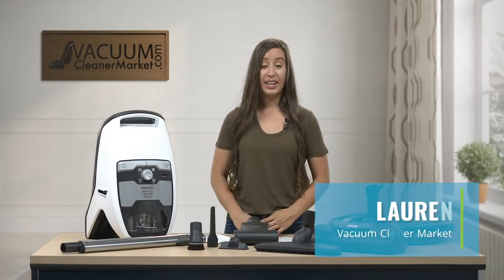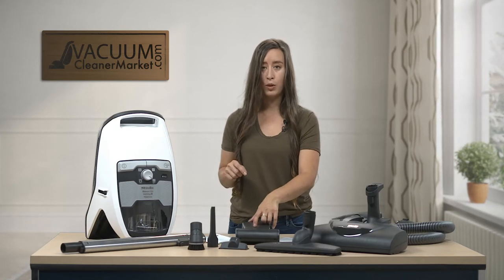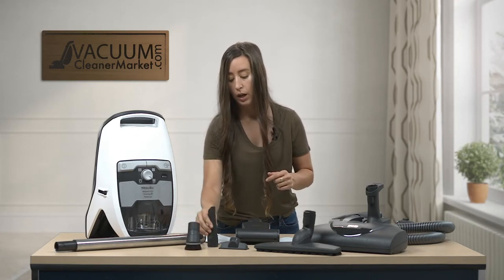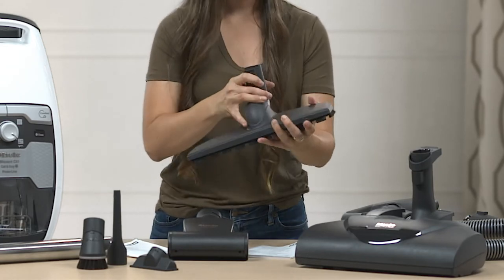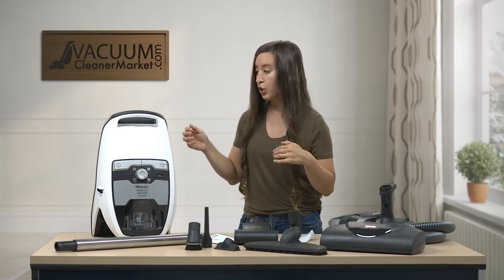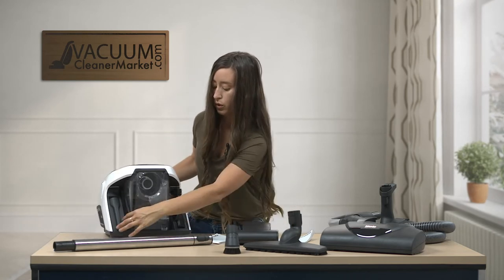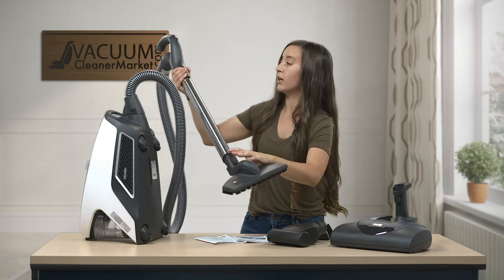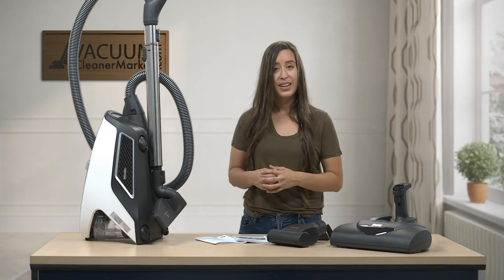Unboxing the Miele Blizzard CX1 Cat & Dog Bagless Vacuum, What Do I Get? | VacuumCleanerMarket.com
Unboxing the Miele CX1 Blizzard Bagless Cat and Dog Canister Vacuum Cleaner! In this video we unbox the Miele Cat and Dog. This machine does it all- this machine can clean ALL pile carpeting even ultra plush, soft carpeting! Choose from 5 height settings on your electric carpeting power head to accommodate any pile / height of carpeting.

This machine is a BAGLESS Cat and Dog model, and that means this machine comes standard with a lifetime washable HEPA filter. Completely sealed, this machine is ideal for asthma sufferers and pet owners, or anyone looking for a higher level of filtration. Don't let the name fool you- this machine isn't only for pet owners- it's great for people who hate that "vacuum smell" or live in an area where dust, and debris make their vacuum smell.

This machine has one touch suction controls, 6 suction settings, and integrated tool storage. Your specialty cleaning attachments are stored safely inside their own compartment, so they are never lost, and easy to store.

A separate parquet hard flooring attachment swivels in any direction, and dusts and vacuums your hard flooring simultaneously. The bristles of varied lengths allow you to get deep into cracks and crevices and tile grout on hard flooring. The design of this head turns on a dime and lays flat. Get right up next to your baseboards, around furniture and furniture legs, and whisk up pet hair. This tool was designed with pet owners in mind, so you never need to sweep again! Simply vacuum and mop your flooring. What a time saver.

This machine is a dream on pet hair- as it's name implies. This model comes with Miele's STB 101 turbo handheld mini turbo attachment. This attachment can connect to the base of your handle, or the end of your wand. Clean your cat towers, pet beds, mattresses, and this is our recommended attachment for carpeted stairs. This attachment is also extremely useful in RV's, boats, and cars!